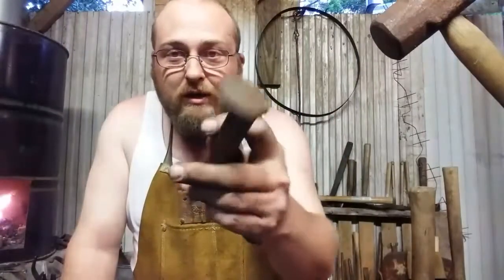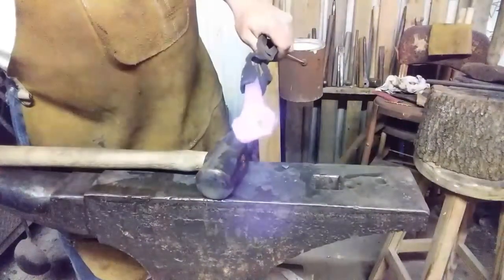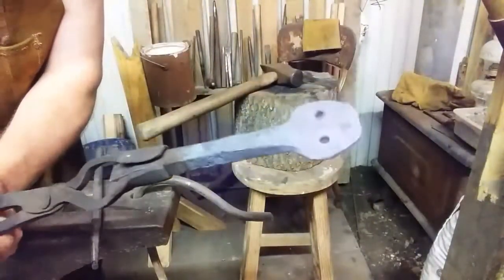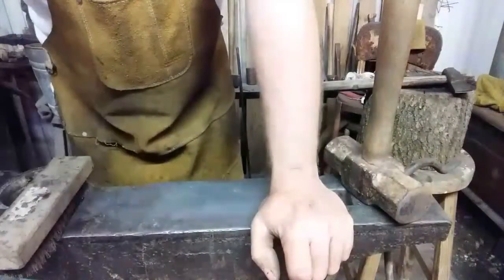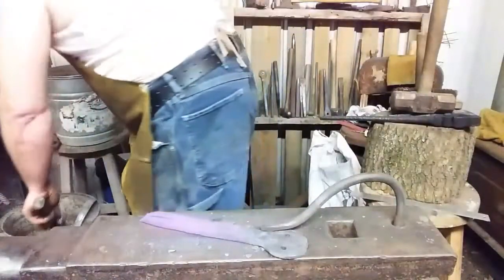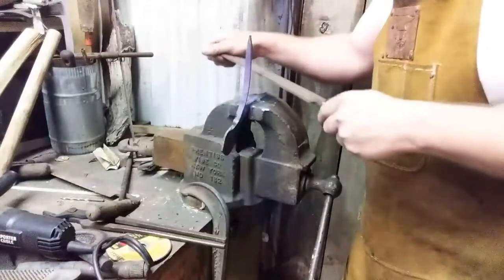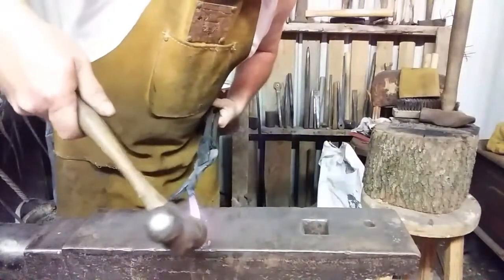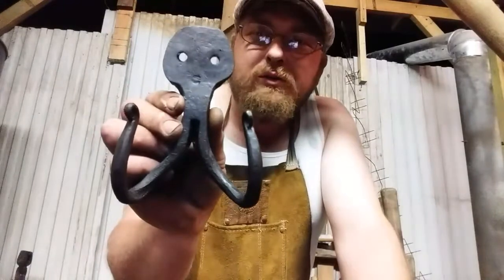Rail spike wall hook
Forging a double wall hook in the "boxing octopus" style from a spike. This particular project is demonstrated with only hand tools.